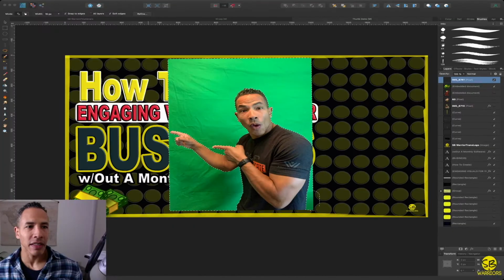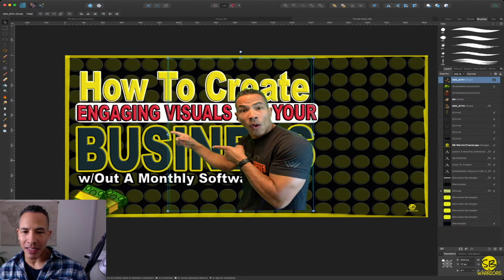How Quickly To Remove A Background In Affinity Designer 2021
Background removal is an important aspect of design.
I couldn't find a good tutorial on how to do this, so I made my own.
This tutorial will show you how to use the built-in Magic Eraser tool in Affinity Designer to quickly remove the background.

More tips and tools I use daily in my business visit: My Resources